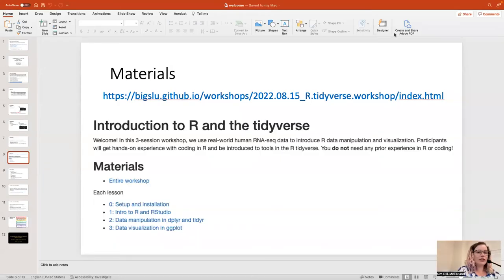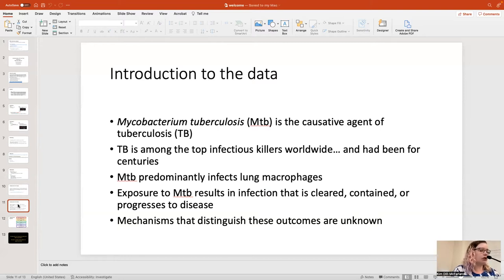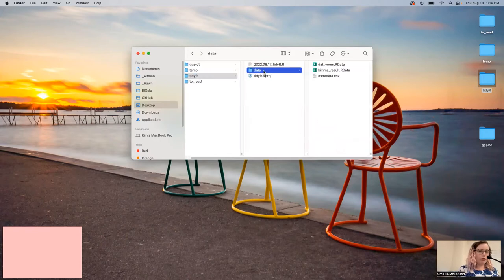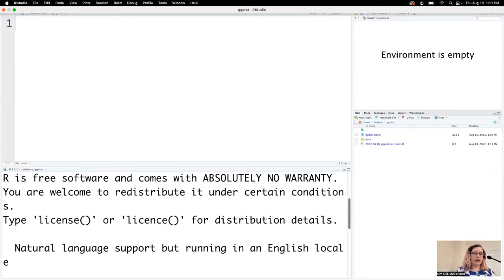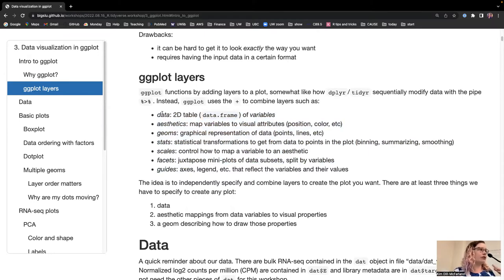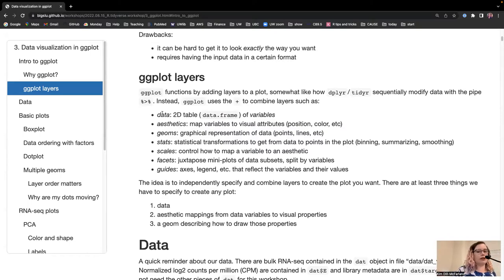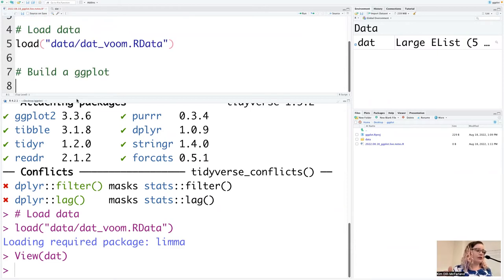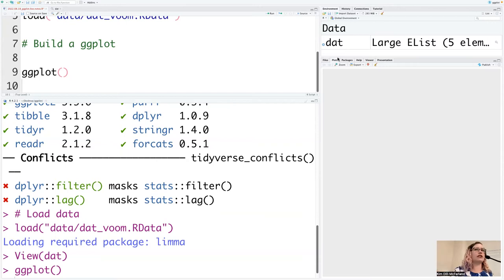Data visualization in ggplot: RNAseq edition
- Volcano plot
- PCA plot
- Customization such as color, shape, theme
- Facets